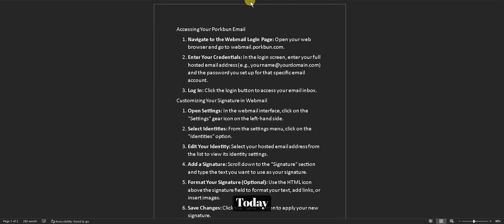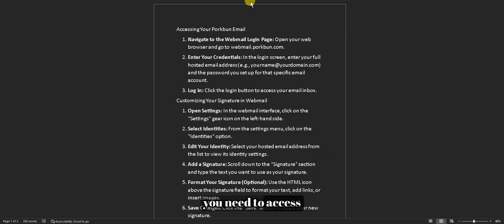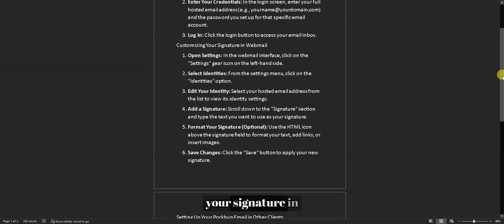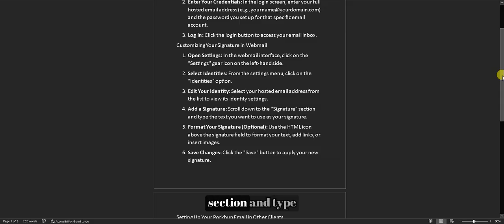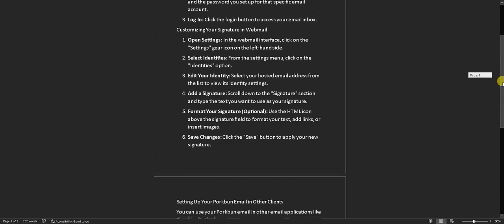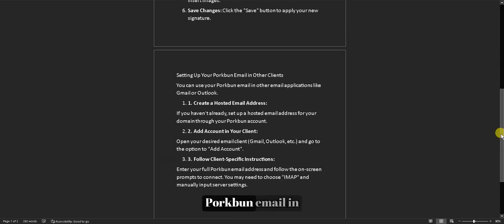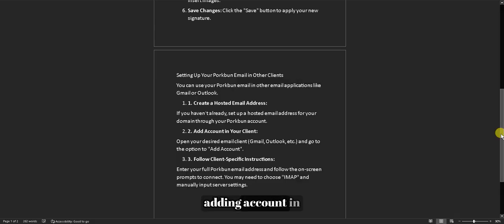NEW! How to Use Porkbun Webmail (2025 Guide) 📧 | Access, Send & Manage Email in Porkbun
Looking to master Porkbun Webmail in 2025? In this video, I’ll walk you through everything you need to know about using Porkbun’s webmail service — from logging in and sending emails to managing your inbox, folders, and settings.

✅ What You’ll Learn in This Porkbun Webmail Tutorial:
📧 How to Access Porkbun Webmail Login
✉️ Sending & Receiving Emails in Porkbun
📂 Organizing Inbox with Folders & Filters
⚙️ Webmail Settings & Customization
📱 Accessing Porkbun Webmail on Mobile (2025 Update)

⏳ Timestamps & Video Chapters:
0:00 Intro – Why Use Porkbun Webmail in 2025
0:20 Logging in to Porkbun Webmail
0:50 Sending & Receiving Emails
1:20 Organizing Inbox with Folders & Filters
1:40 Porkbun Webmail Settings & Mobile Access

🔥 Why Watch This Porkbun Webmail Tutorial?
✅ Beginner-friendly step-by-step walkthrough
✅ Learn inbox organization & security tips
✅ Works with mobile, desktop & browser access
✅ Stay updated with Porkbun Webmail 2025 features

✅ Porkbun users with email hosting
✅ Small business owners using Porkbun Webmail
✅ Beginners learning to manage domain email
✅ Anyone needing a 2025 Porkbun Webmail overview

📢 Follow me for more tutorials on Porkbun domains, email hosting, and 2025 web tools!